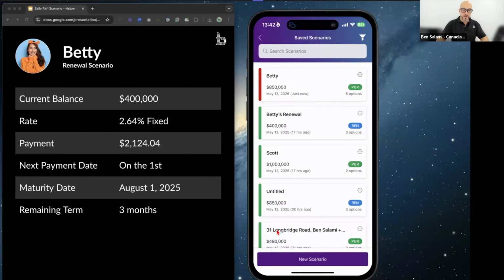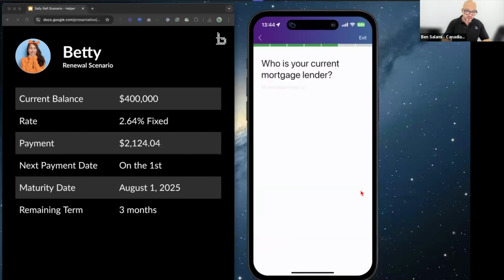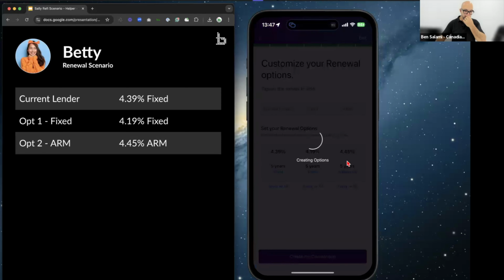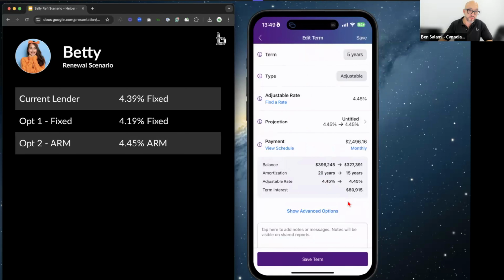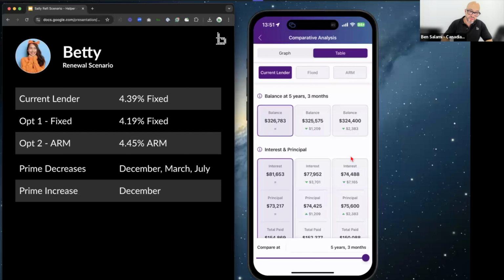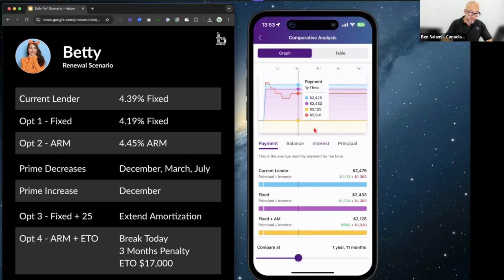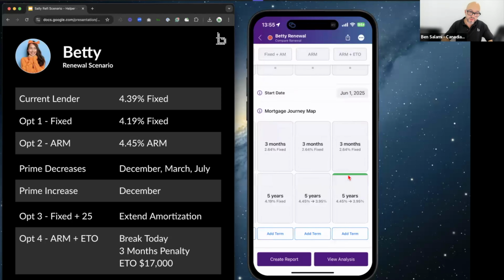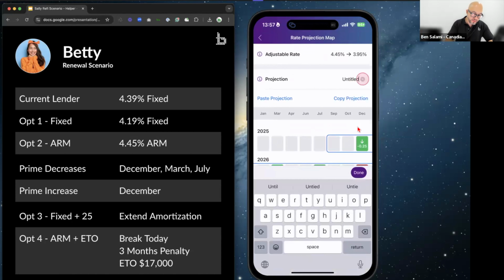Compare PRO - Renewal Scenario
In this video, we show you how to analyze a renewal scenario and build out winning renewal options for your clients. This will include accurately comparing fixed rates against variable rates (VRM) and adjustable rates (ARM).